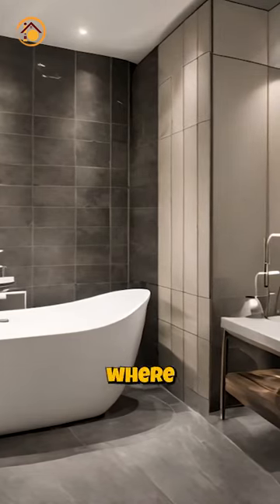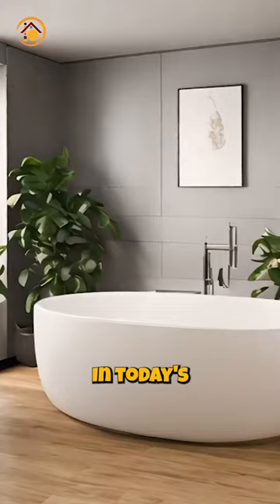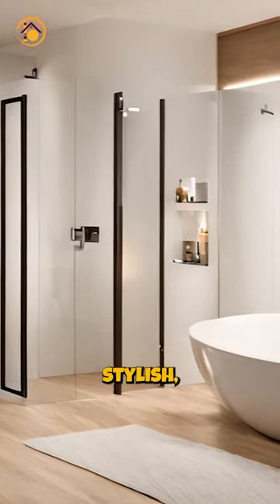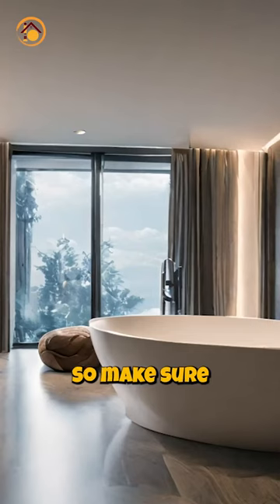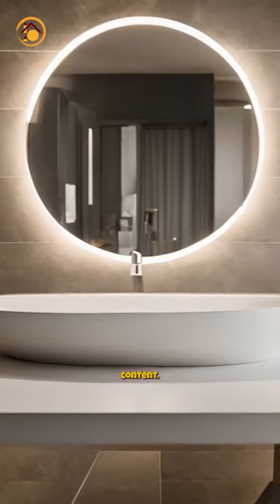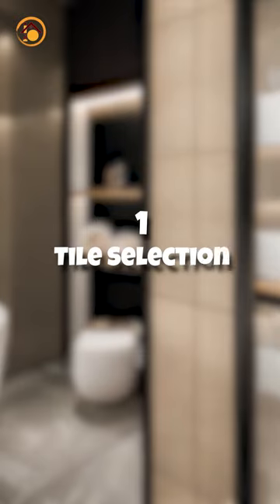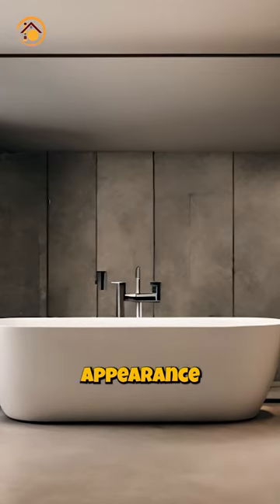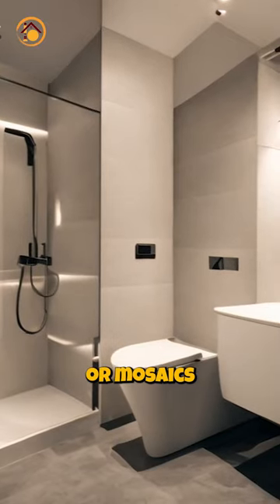Bathroom into a Stylish, Modern, and Futuristic Oasis P1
Bathroom into a Stylish, Modern, and Futuristic Oasis